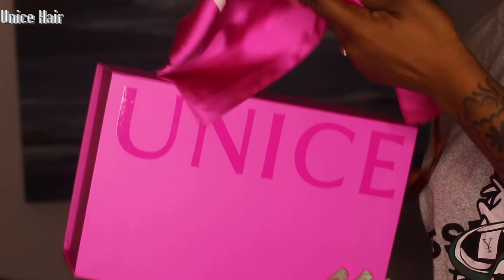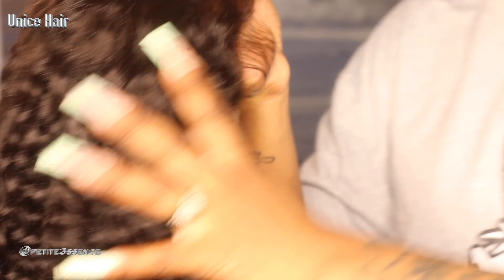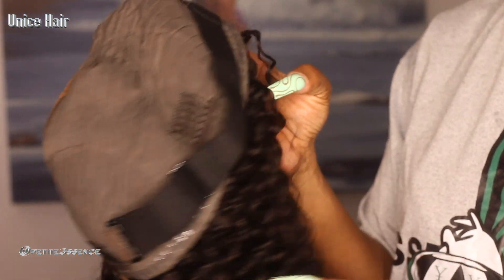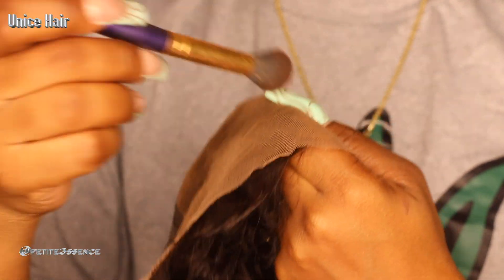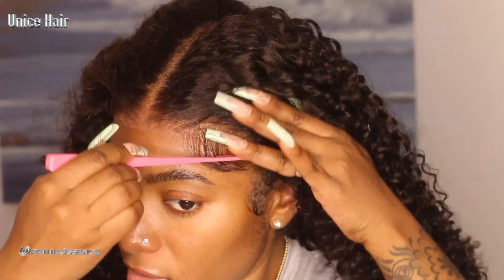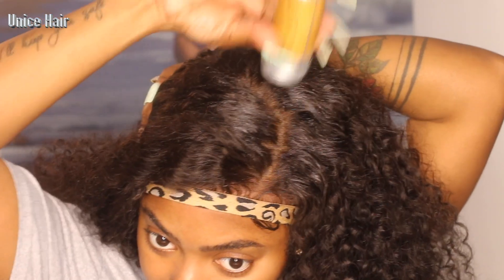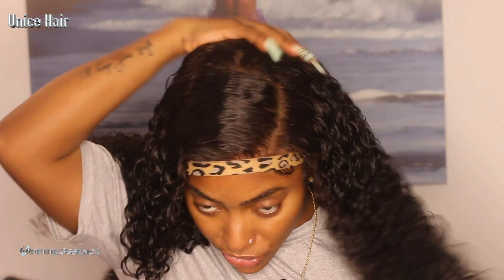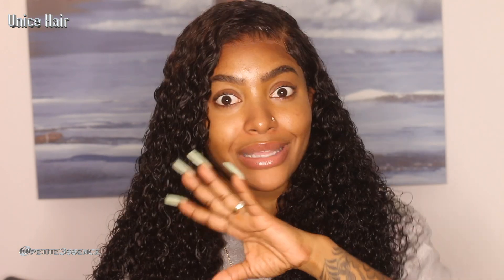INVISIBLE BYE BYE KNOTS 7X5 CURLY LACE CLOSURE WIG INSTALL ft. Unice Hair | PETITE-SUE DIVINITII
48 Hours Delivery & Free Return Only for My subscribers Place Order